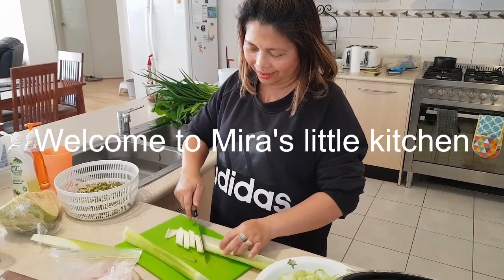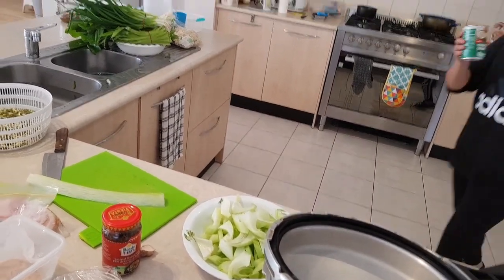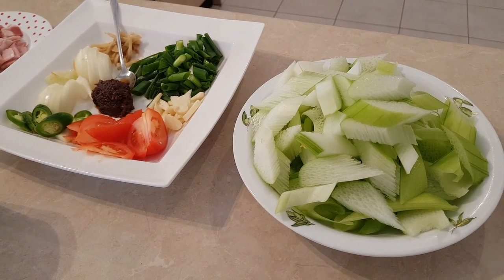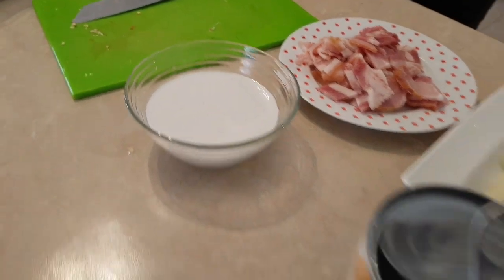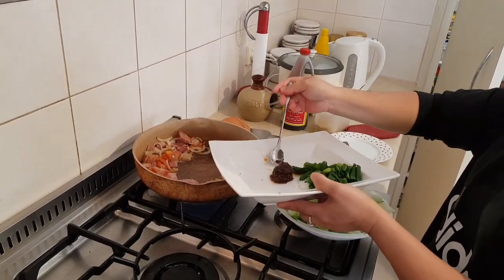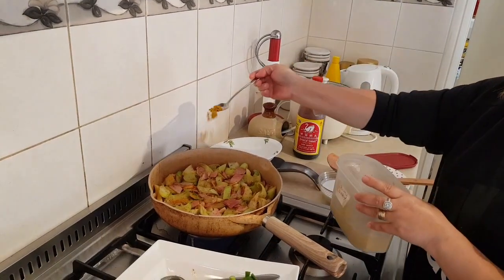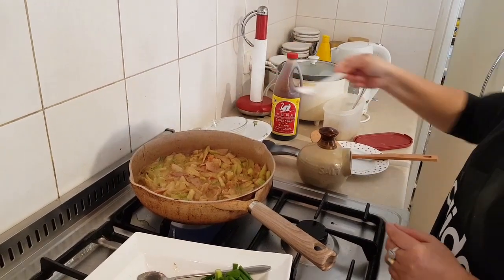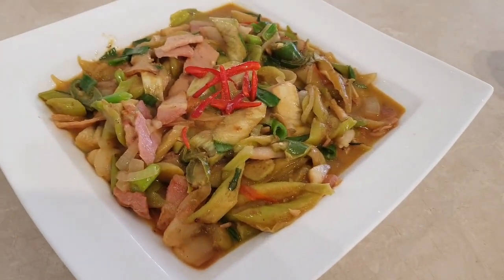Taro Stir Fry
hi this is a recipe from Mira's little kitchen check it out